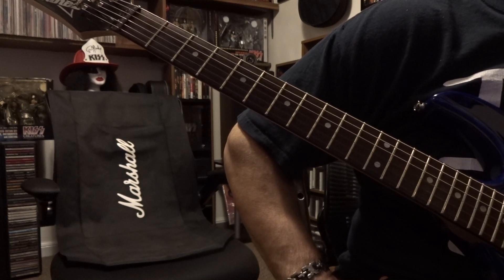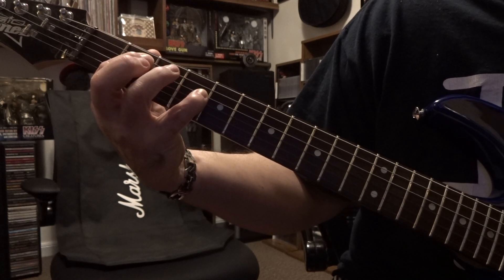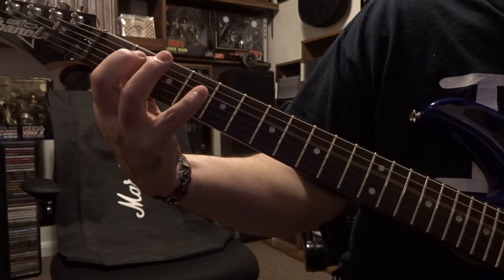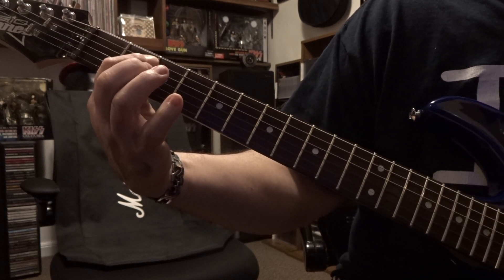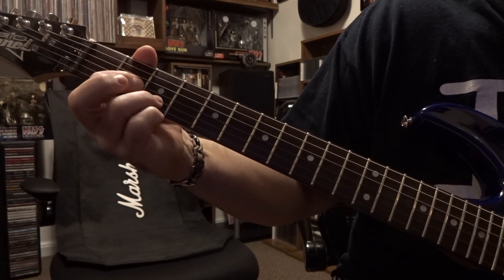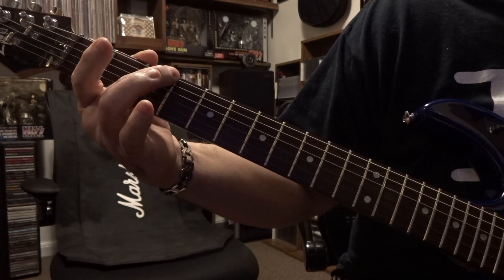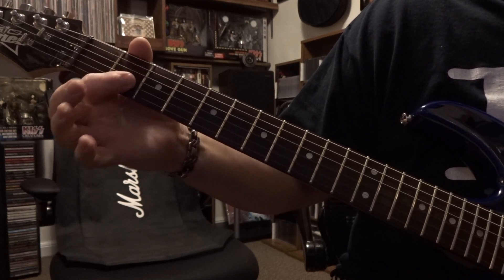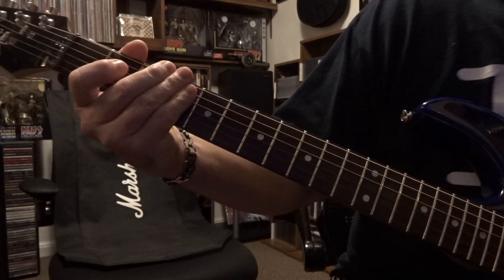Love Ain't No Stranger - Whitesnake "Video 755"